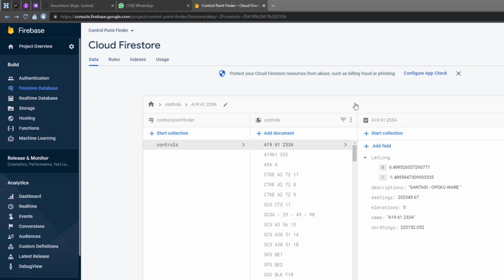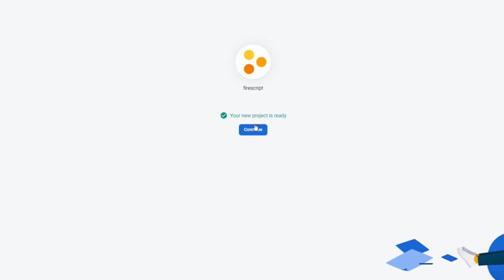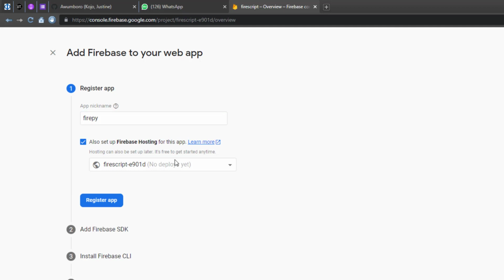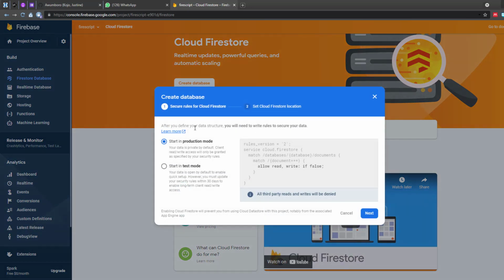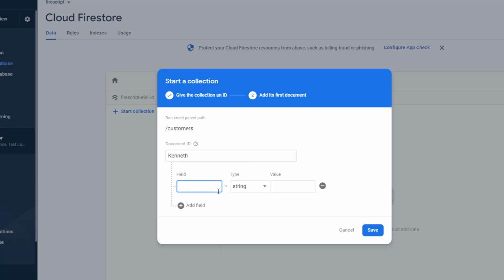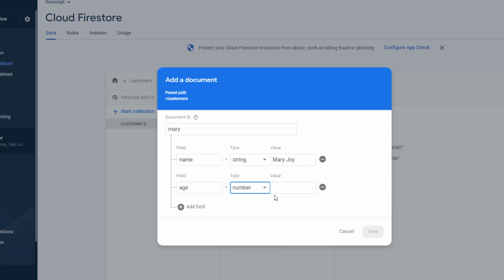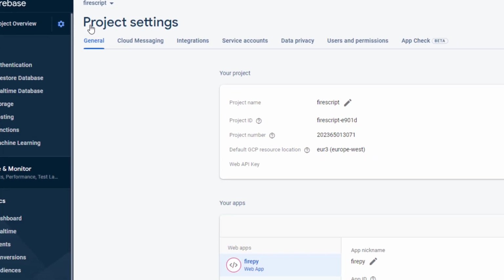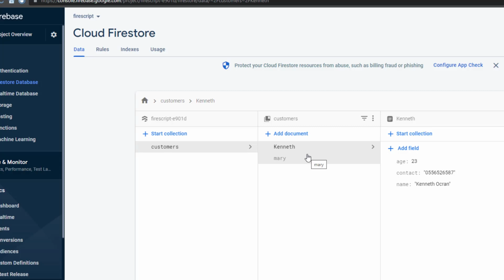Create Realtime Firebase Database for Cloud Storage in Minutes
Link to create a project

In this Firestore tutorial, you will learn how to create a realtime cloud storage database in minutes using Firebase. This video is designed to take you through the process of going online to Google Console and creating a Firestore cloud database step by step. You will learn how to set up your Firestore database, create collections and documents, and perform basic CRUD (Create, Read, Update, Delete) operations. This tutorial is ideal for beginners who want to learn how to create a cloud database for their web app using Firestore.